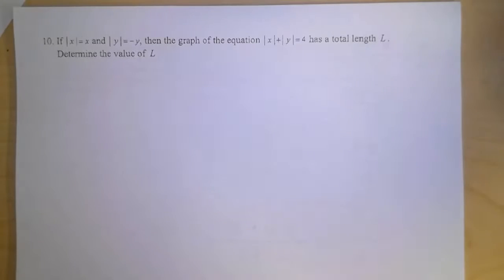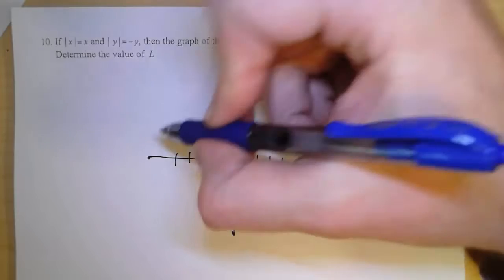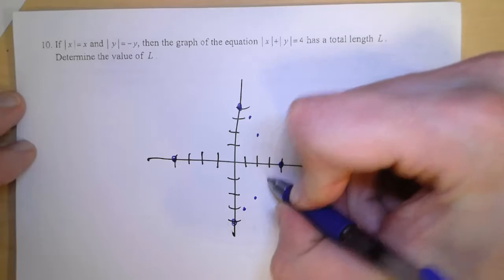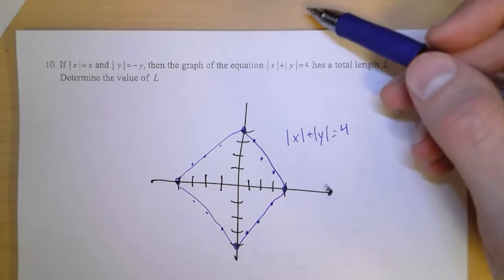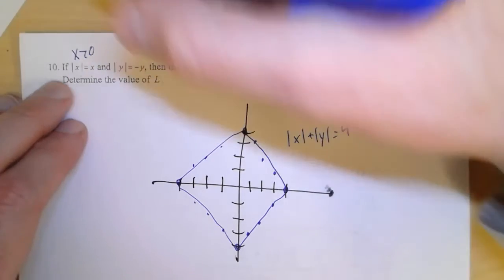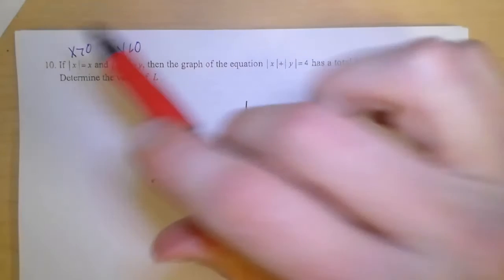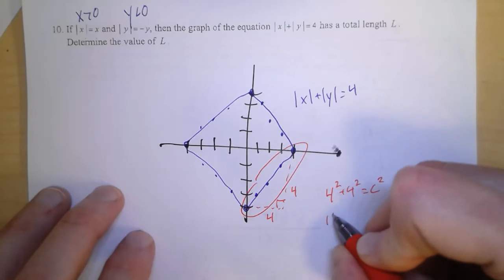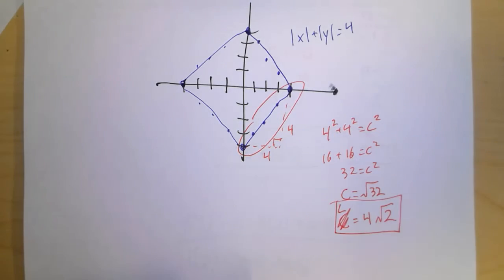ICTM 2017 State AA Algebra 1 Question 10